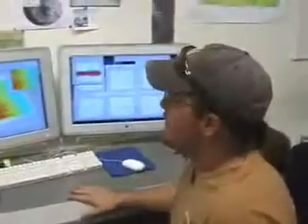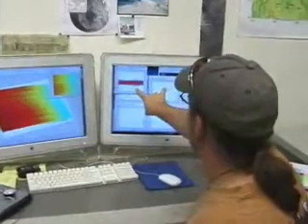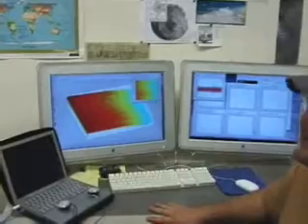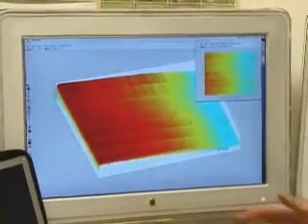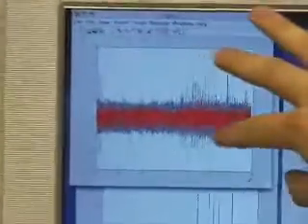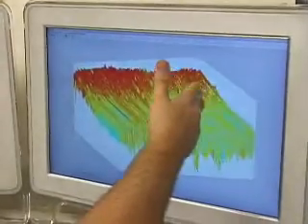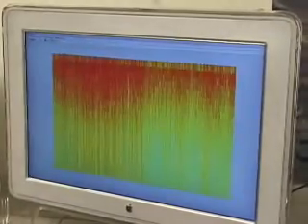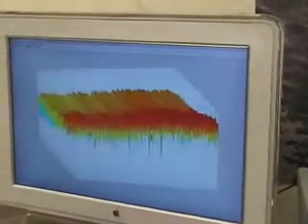Student Research -- Kyle Jones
Kyle Jones, currently a graduate student in geophysics at New Mexico Tech, discusses his research in Antarctica when he was an undergraduate.